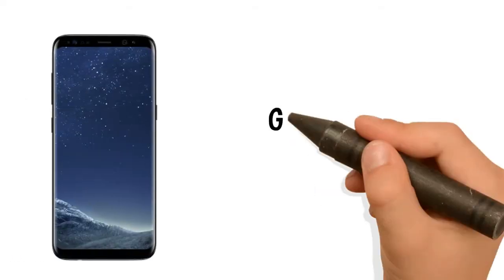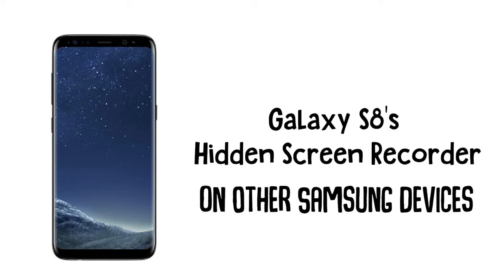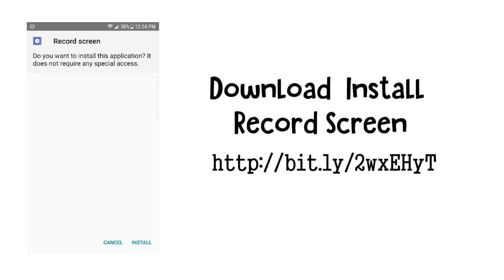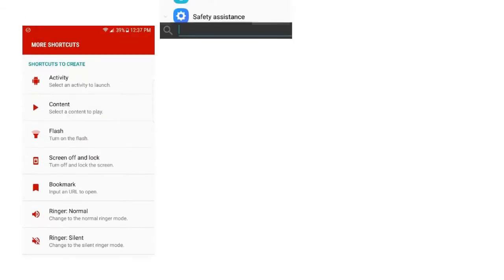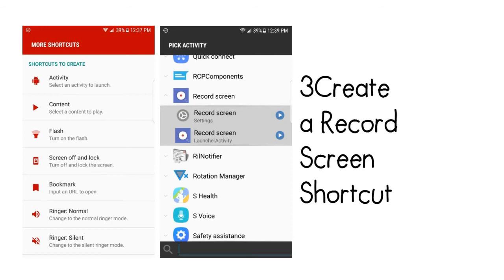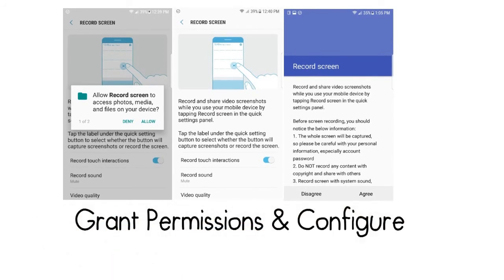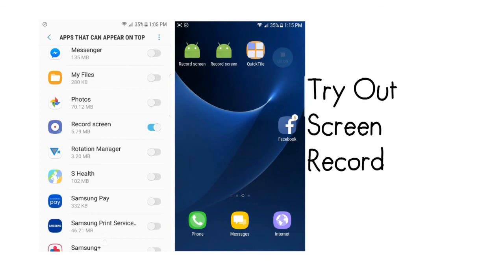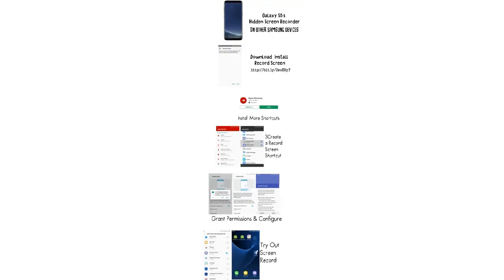How to use Galaxy S8's Hidden Screen Recorder on Other Samsung Devices